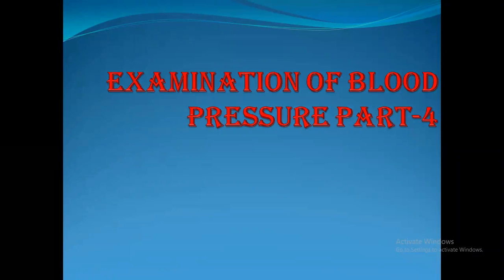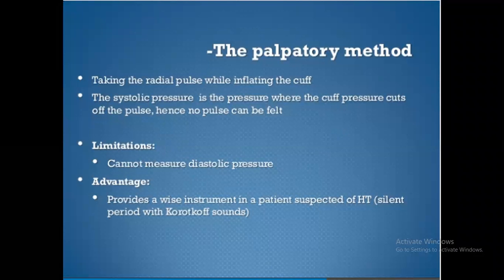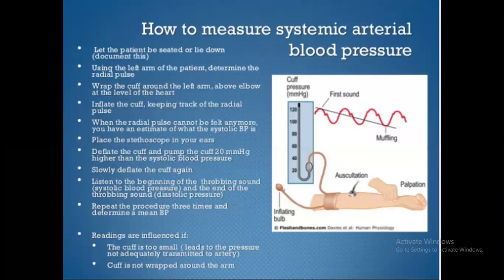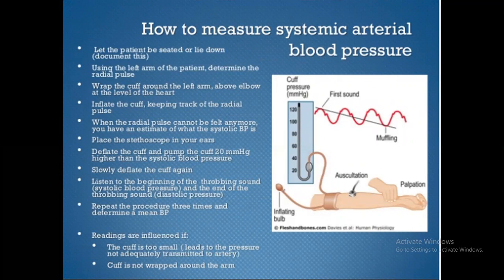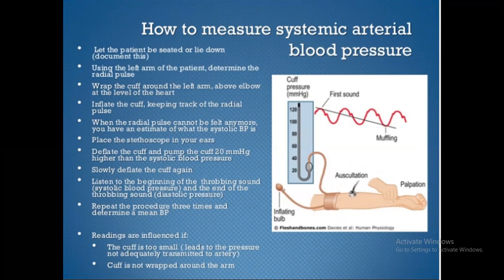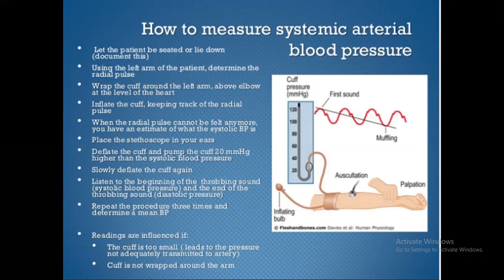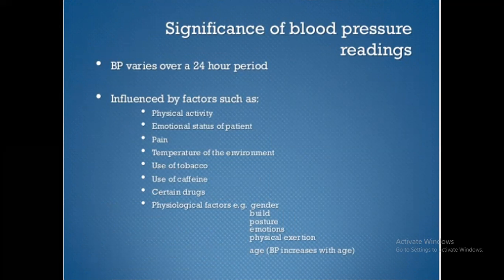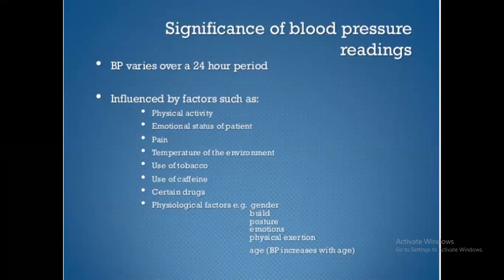JAYOTI VIDYAPEETH-FAS- BP PART-4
FACULTY NAME- JV'n Dr. SHYAMVEER GHURAIYA
TOPIC NAME- BP PART-4